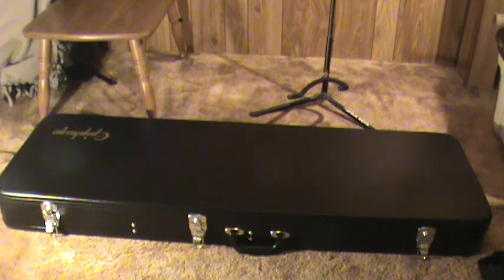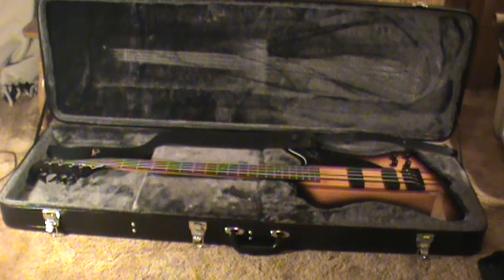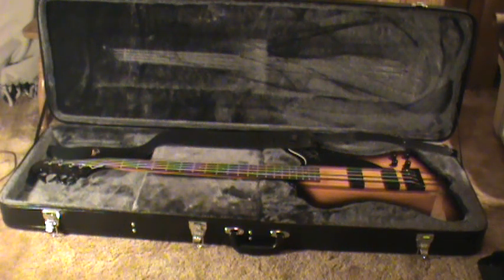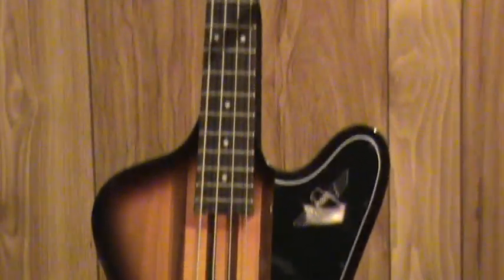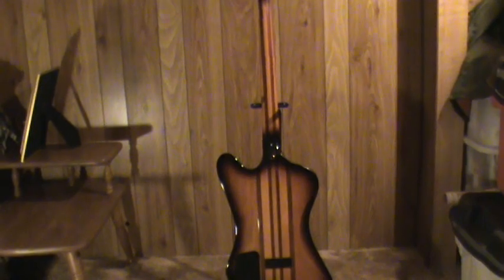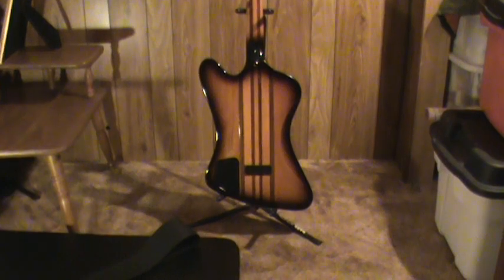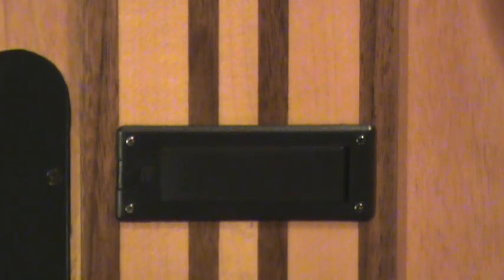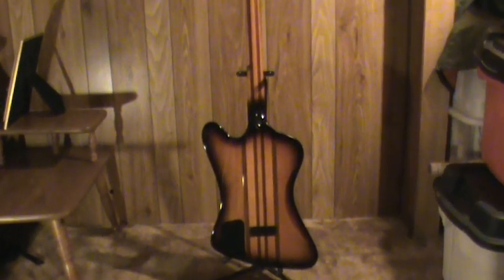Thunderbird Pro IV Vintage Sunburst Overview & Features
Just a short video of my new Epiphone Thunderbird Pro IV just going over some of the basic features and specs of the bass and the quality of crafstsmanship.. sorry for the camera mishaps probably have a sound demo soon (amp is at my buddies place)